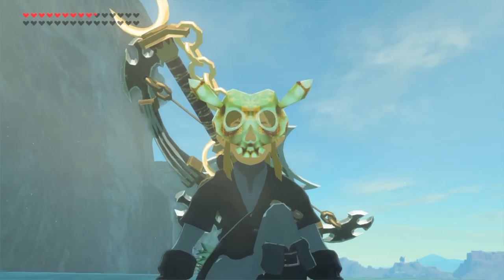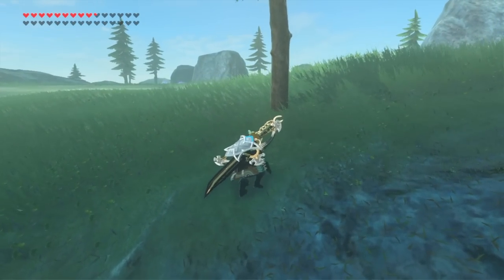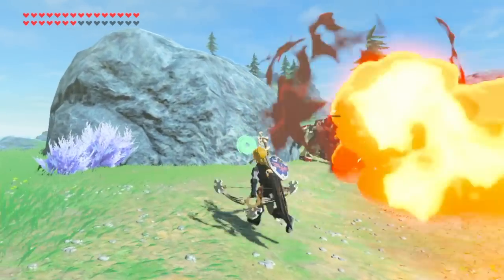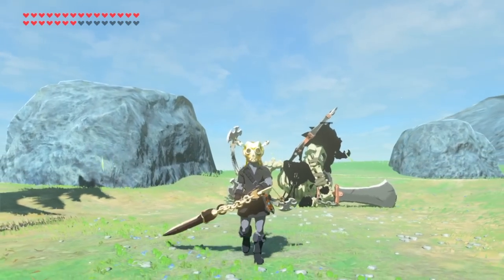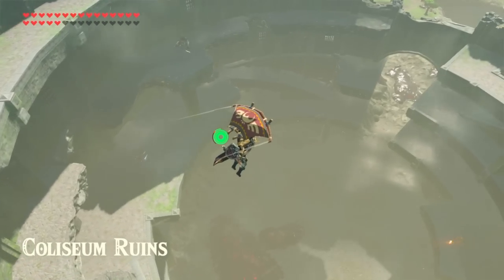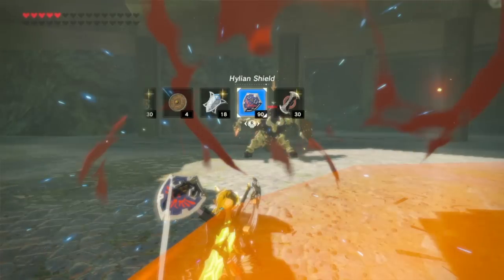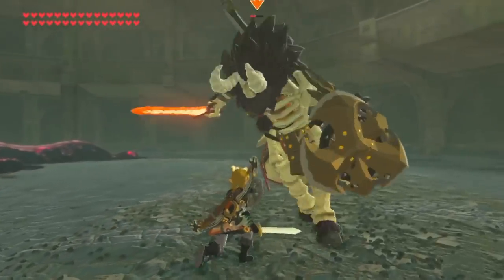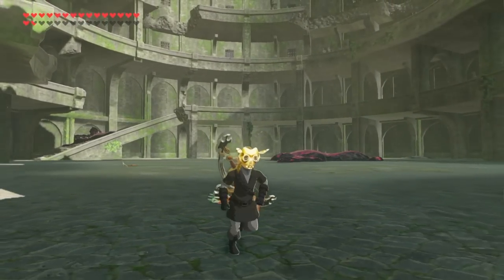NEW BOSS! STAL-LYNEL in Modded Breath of the Wild | Basement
Welcome to The Basement, let's fight a NEW BOSS (STAL LYNEL!) in Breath of the Wild (modded)! The Basement is the friendliest place on YouTube.

(some games not suitable for all ages)

In today's video we fight a new boss ("Stal Lynel" - he's COOL LOOKIN) in Breath of the Wild (modded).

The Basement is a let's play Youtube channel - a duo of musical dads from Minnesota, USA. We strive to make hilarious content for parent-aged gamers.

This video is labeled things like "Stal Lynel" and "Breath of the Wild NEW BOSS" for your convenience. Thank you for checking out this Breath of the Wild video.